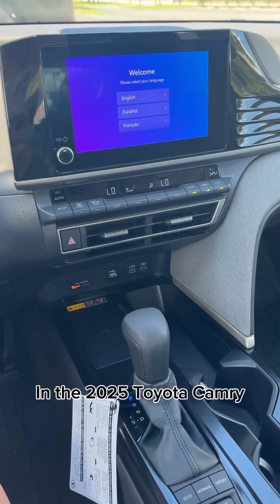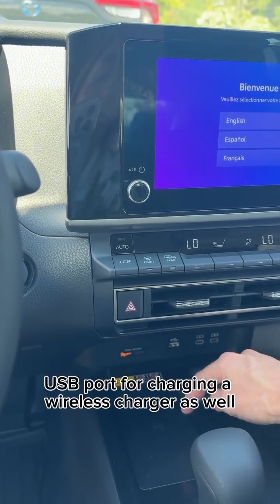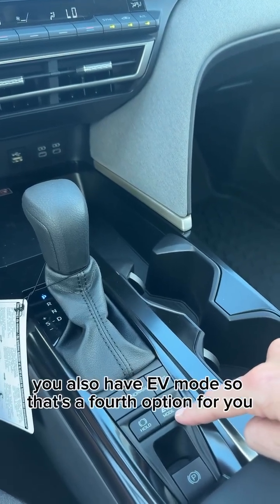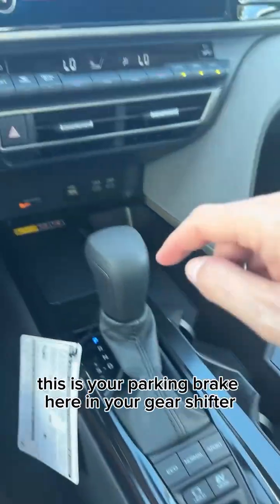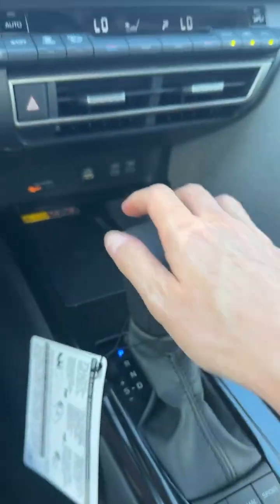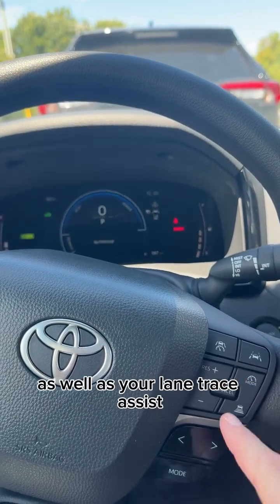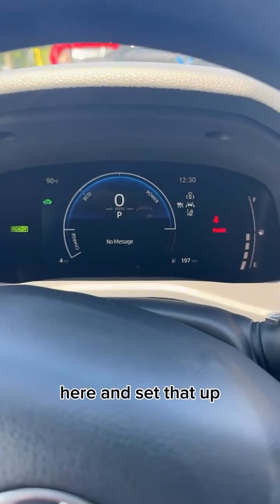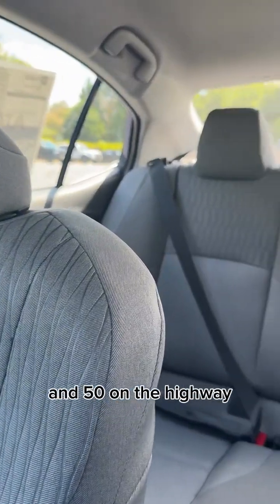2025 Camry Innovative Tech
Take an inside look into how 2025Camry ‘s innovative tech electrifies the future with its all-hybrid powertrain. Available with Electronic On-Demand All-Wheel Drive (AWD), its engineering is as precise as your path on the road.